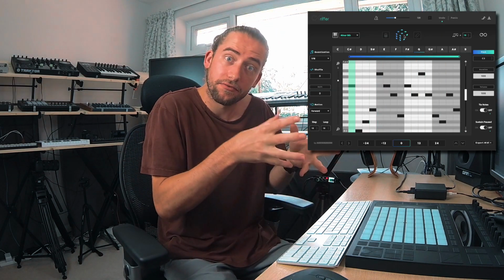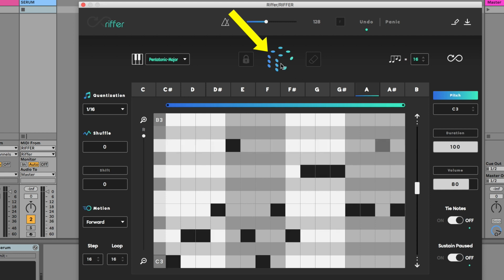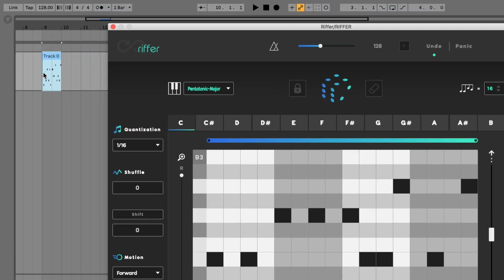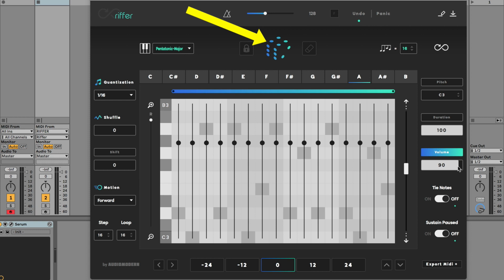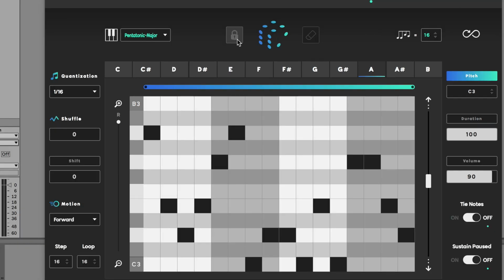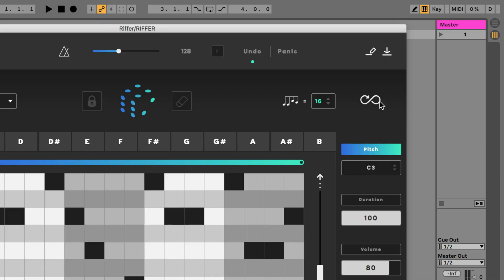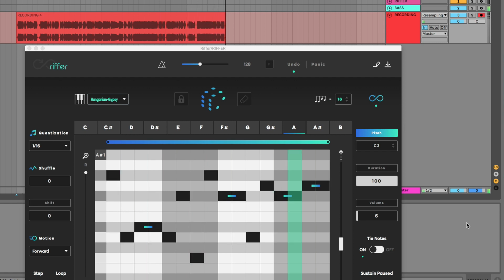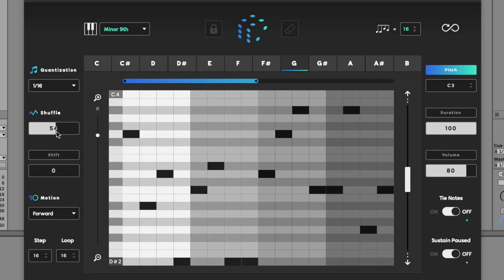Audiomodern RIFFER | Review & Overview